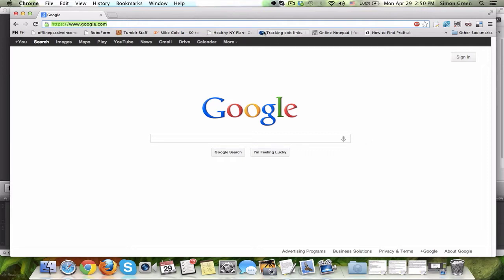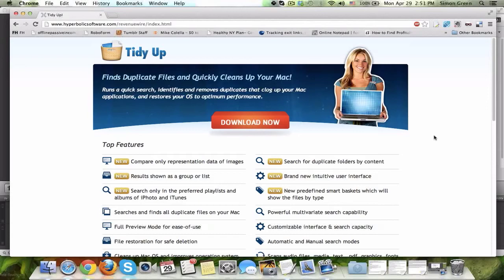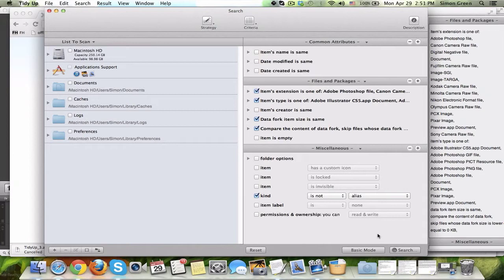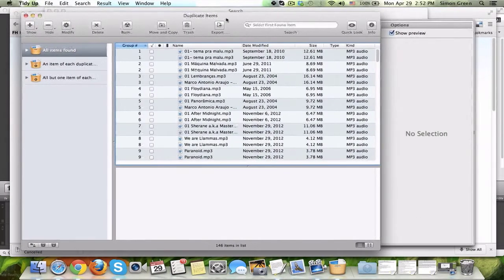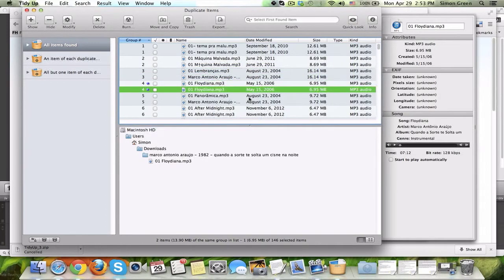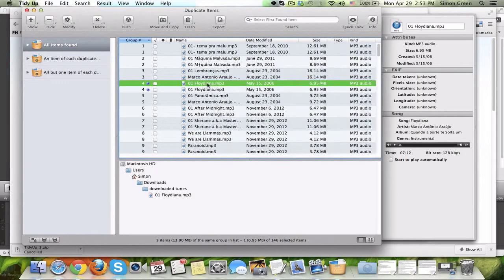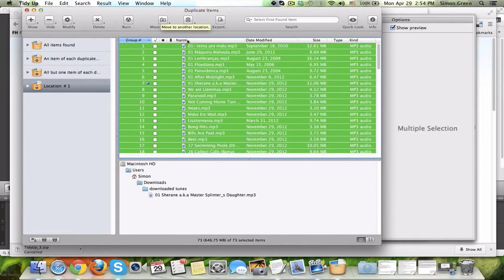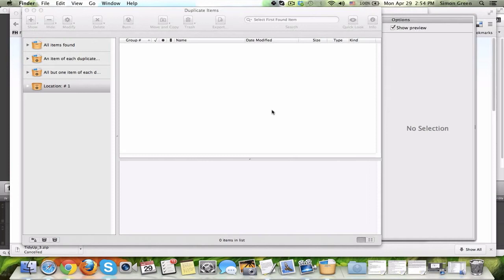Fix Slow Macbook Air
Need help on how to fix slow Macbook Air? Here a quick and simple way to speed up your Macbook Air. This software works with any type of Mac Machine (Macbook pro, iMac, Macbook Air). Hope this helps you too.